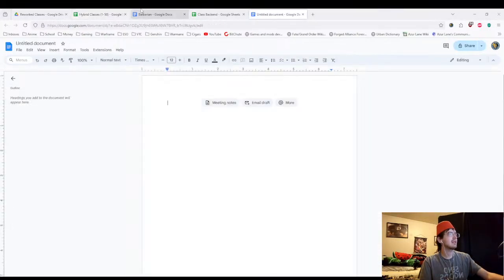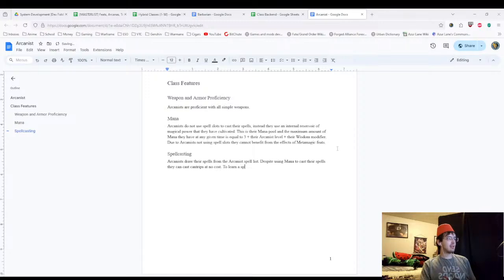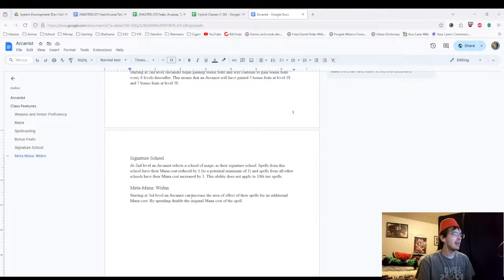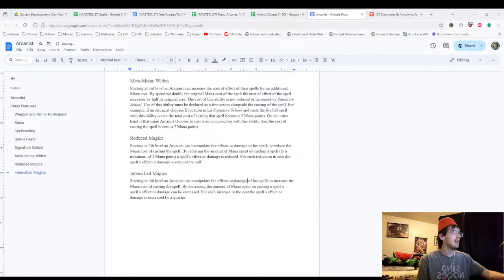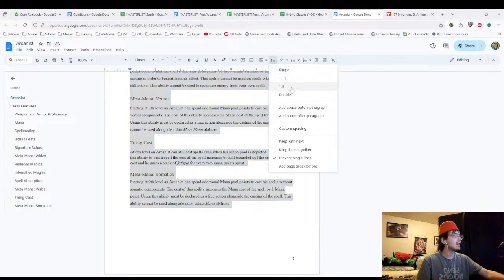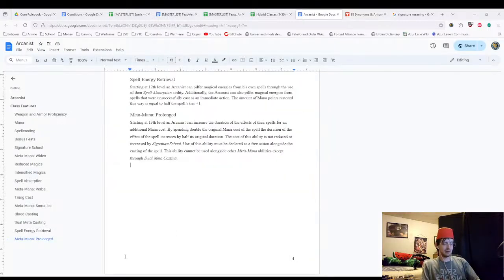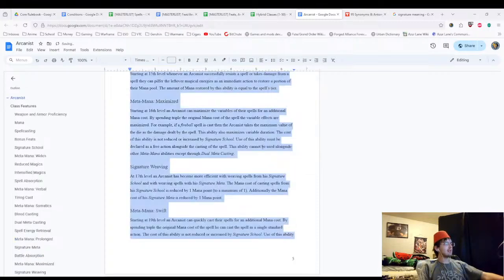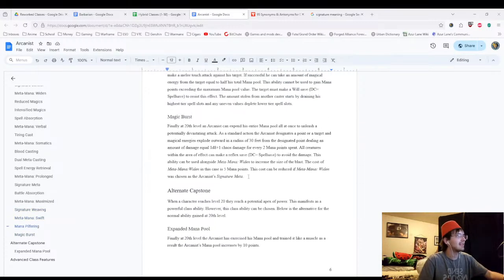VTC DevStream No. 6 Arcanist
Working solo on something really nice. Feeling big inspiration.